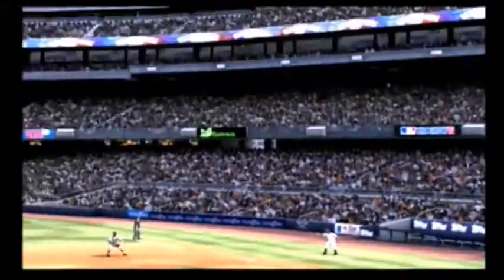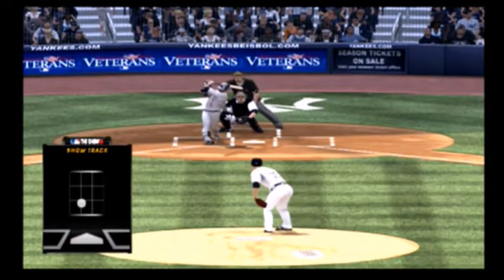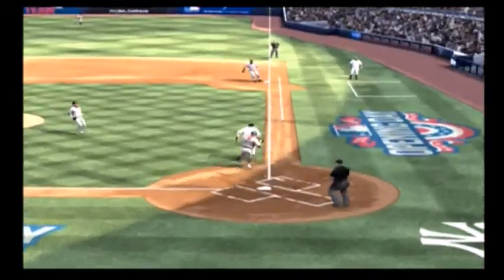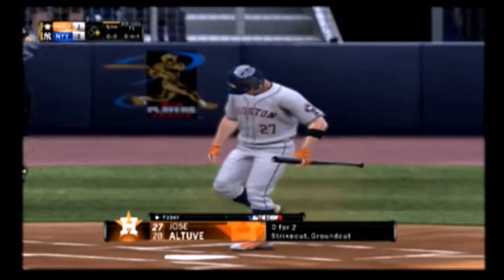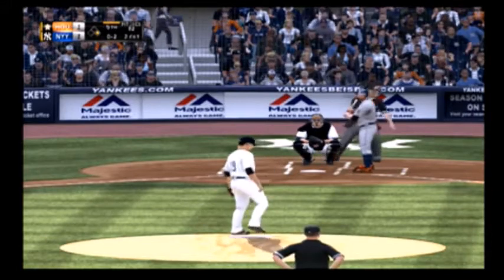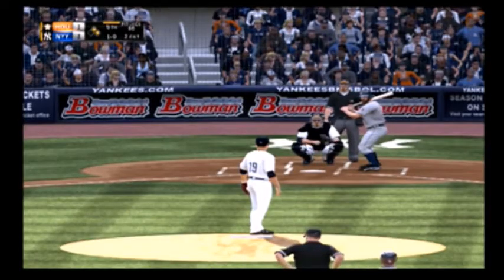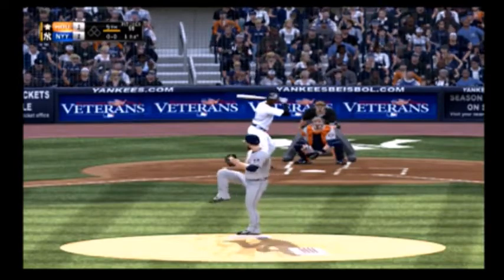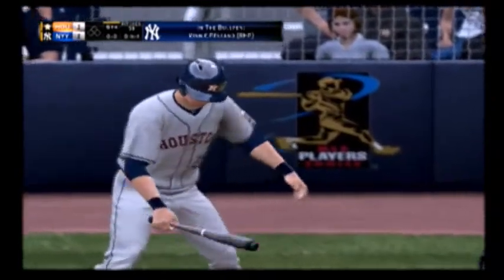Houston Astros vs New York Yankees | April 04, 2016 | MLB 16 Baseball Classics | Season 2016 Game 1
Houston ASTROS ..(0-0) ..vs @ New York YANKEES ..(0-0) ..[Video 3 of 7].

📌..MLB Major League Baseball ..Classic.

📌..4th Inning ~ {1-1} ..Score ..heading to the Top (6th inn).

📌..and plus with its Sony Music tracks beats Tune's from this Game Soundtrack, that it plays of what songs in its automatic order.

📌..Sony•HD Sports Classics ..Gameplay Games Gaming Retro ..MLB THE SHOW 16 or MLB 16 THE SHOW ..PS3 ..Rated "E" for Everyone (ESRB) ..Sony Computer Entertainment - San Diego Studio.

📌..Opening Game Day Classic - Monday Afternoon Baseball ..Rewind date back to ..Monday April 04, 2016 ..Regular Season Game, of from Year 2016 ..of the Baseball League Season.. The Time Travel Machine.

📌..Stadium: ..Yankee Stadium ..the Bronx, New York USA.

📌..Time: ..Game starts at 3:13pm ..of Coverage TV: ESPN & MLB Network.

📌..Attendance: ..47,821.

📌..Weather: ..Forecast is for a Partly Cloudy Afternoon, of a Warm 60° degrees Day.

📌..MLB League Rules: ..using the Standard Regular Season Baseball rules.

📌..NOTES: ..'Starter' Pitching Profile Comparison:
📌..[L] Dallas Keuchel ..Record: 0-0 ..ERA: 0.00 ..G: 0 .. IP: 0.0 ..Height: 6'3" ..Weight: 210 ..Age: 28 ..Years Pro: 2.
..-vs-..
📌..[R] Masahiro Tanaka ..Record: 0-0 ..ERA: 0.00 ..G: 0 ..IP: 0.0 ..Height: 6'2" ..Weight: 210 ..Age: 27 ..Years Pro: 2.

📌..HOUSTON ASTROS: ..Starting Lineups:
..Jose Altuve (2B ~ Venezuela), Carlos Gomez (CF ~ DominicanRepublic), Carlos Correa (SS ~ PuertoRico), Evan Gattis (DH ~ USA), Colby Rasmus (LF ~ USA), George Springer (RF ~ USA), Luis Valbuena (3B ~ Venezuela), Jon Singleton (1B ~ USA) and Jason Castro (C ~ USA).

📌..Houston Astros Manager:
..Andrew Jay Hinch.

📌..NEW YORK YANKEES: ..Starting Lineups:
..Brett Gardner (LF ~ USA), Carlos Beltran (RF ~ PuertoRico), Alex Rodriguez (DH ~ USA), Mark Teixeira (1B ~ USA), Brian McCann (C ~ USA), Starlin Castro (2B ~ DominicanRepublic), Chase Headley (3B ~ USA), Didi Gregorius (SS ~ Netherlands) and Aaron Hicks (CF ~ USA).

..Gary Sanchez (C ~ DominicanRepublic), Jacoby Ellsbury (CF ~ USA), Greg Bird (1B ~ USA), Rob Refsnyder (2B ~ South Korea), Donovan Solano (2B ~ Colombia), Dustin Ackley (CF ~ USA), Ronald Torreyes (SS ~ Venezuela), Austin Romine (C ~ USA), Mason Williams (CF ~ USA), Slade Heathcott (CF ~ USA), Jonathan Diaz (SS ~ USA), Aaron Judge (RF ~ USA), Tyler Austin (1B ~ USA), and Ike Davis (1B ~ USA).

📌..NY Yankees Manager:
..Joe Girardi.